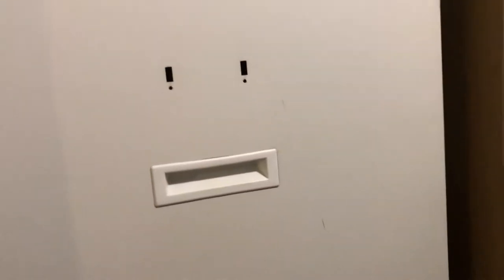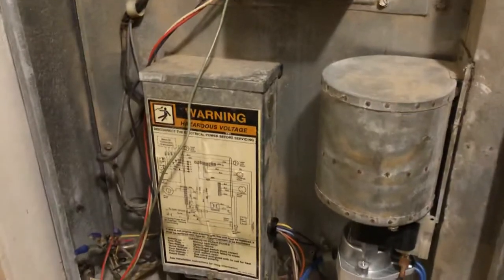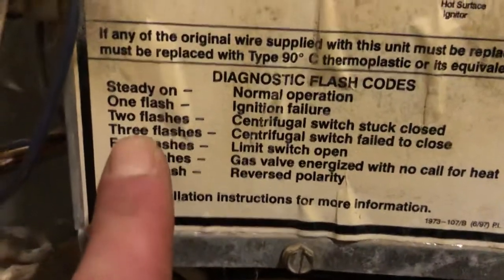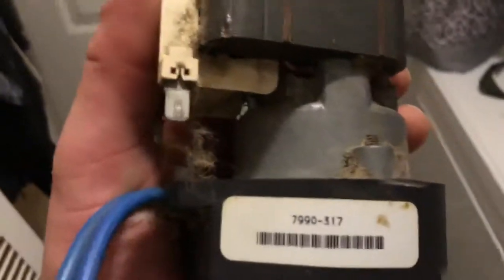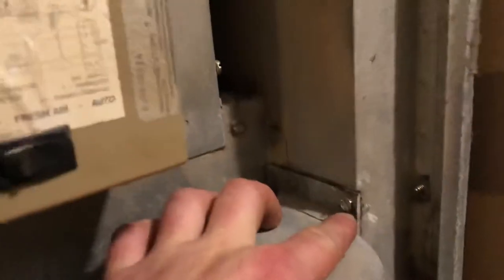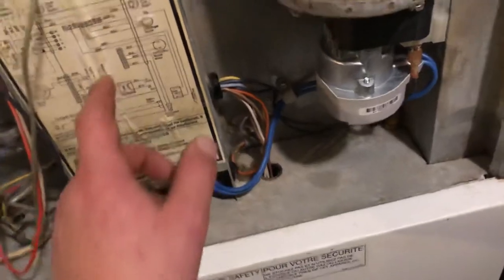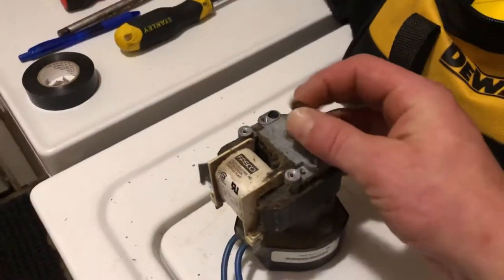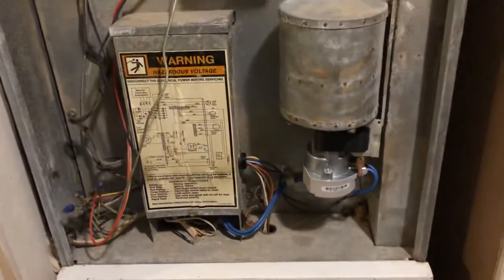Coleman furnace centrifugal switch/inducer fan motor replacement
My Coleman Mobile home furnace model # dgat056bde was throwing a 3 blink light code signaling “centrifugal switch failed to close” ordered part number 7990-317 inducer fan motor with centrifugal switch.

Here’s the eBay link to the part in this video